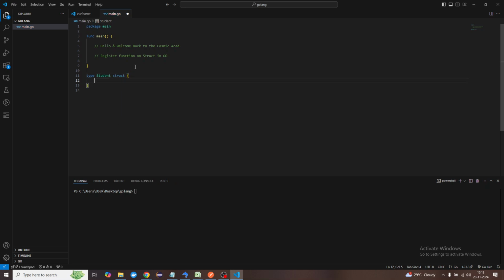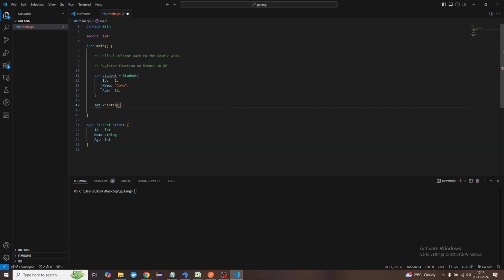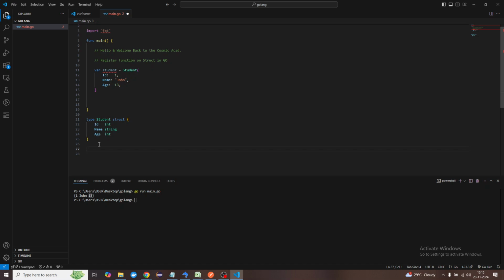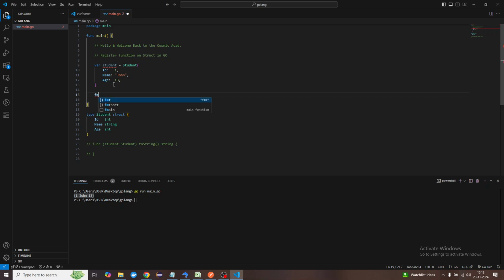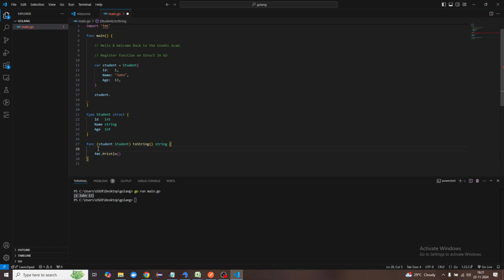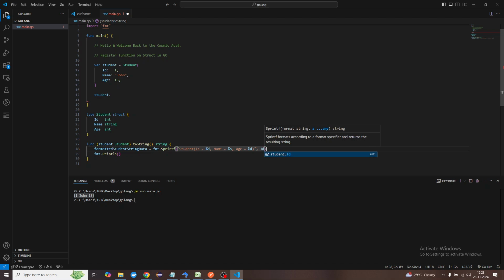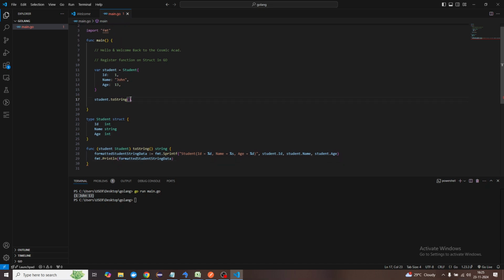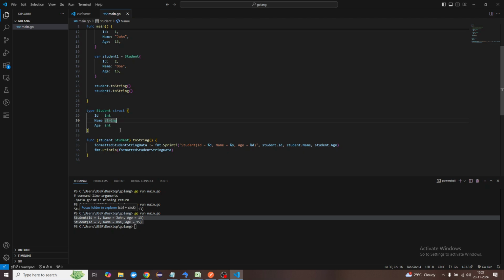register or define function on struct in golang - part 2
Learn to define or Register variable on struct